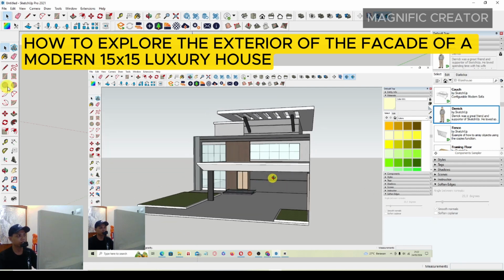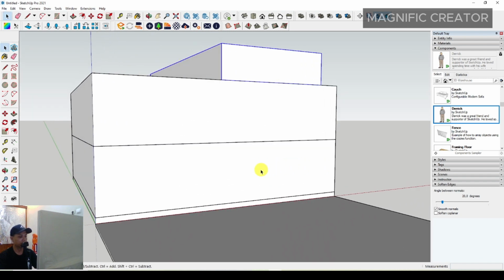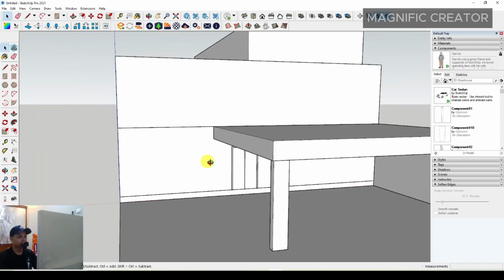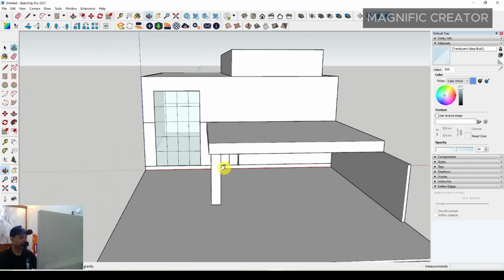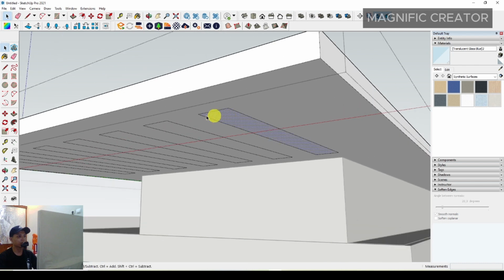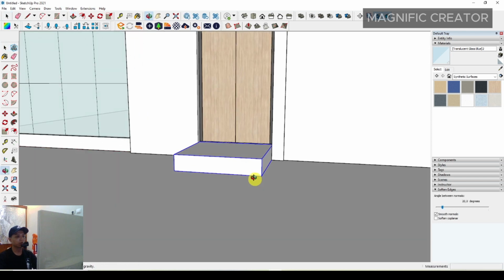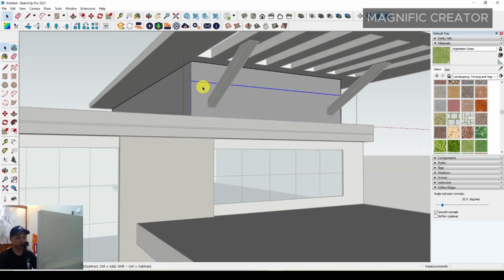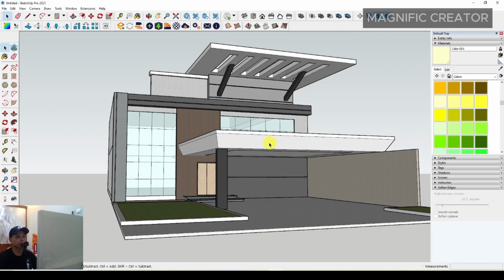SKETCHUP HOUSE TUTORIAL | HOW TO EXPLORE THE EXTERIOR OF THE FACADE OF A MODERN 15x15 LUXURY HOUSE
This video is about a sketchup tutorial in exploring the exterior of a luxury house measuring 15x15 meters, this size does not include yard pavement and landscape, watch this video carefully to get lots of tips, tricks and benefits in how to process the exterior of a luxury house in SketchUp